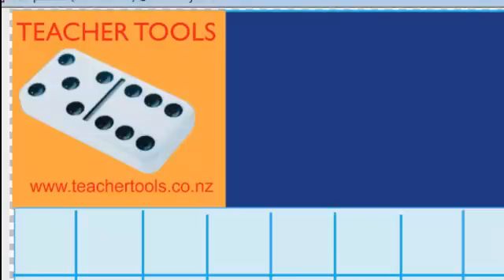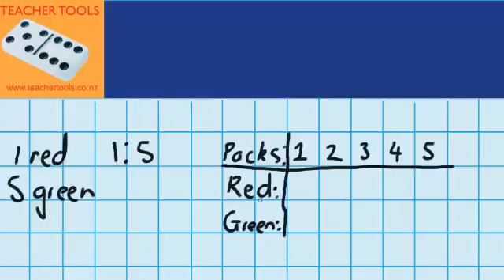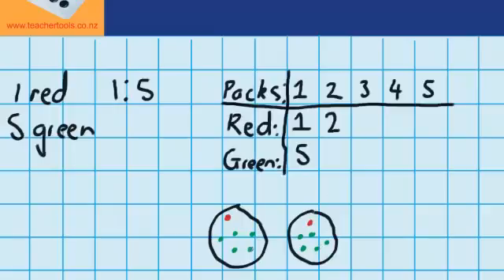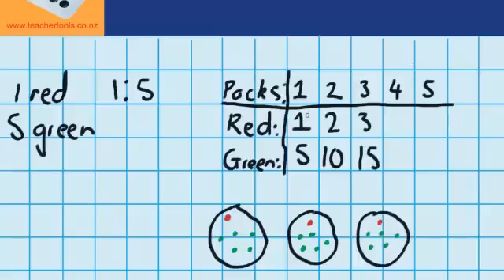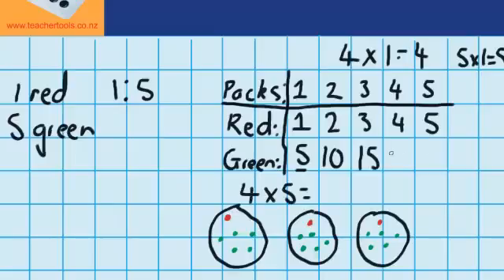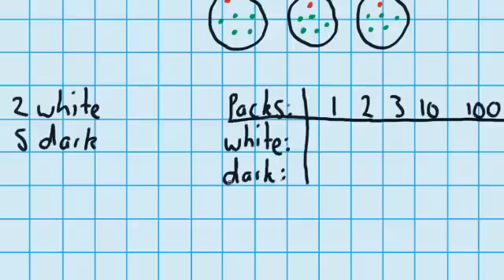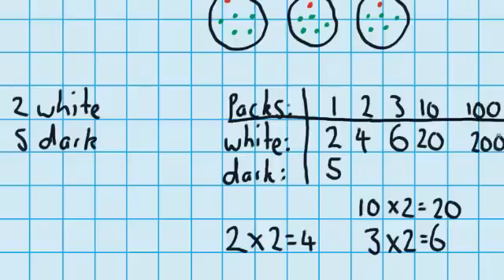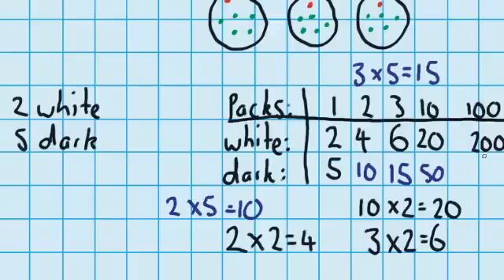Seed packets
Seed packets, fractions, decimals and percentages, Teacher Tools, Numeracy, lessons